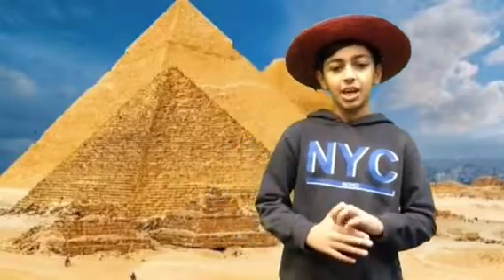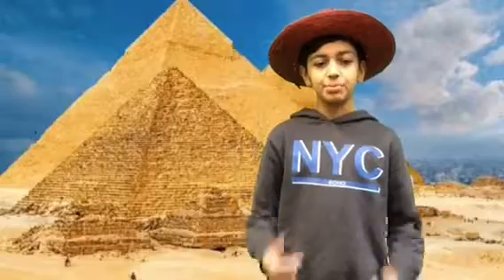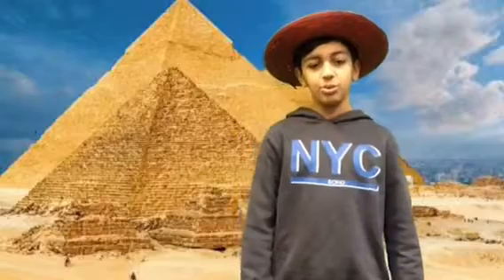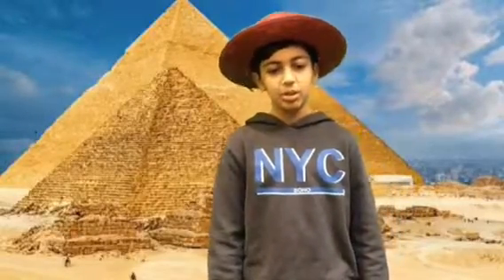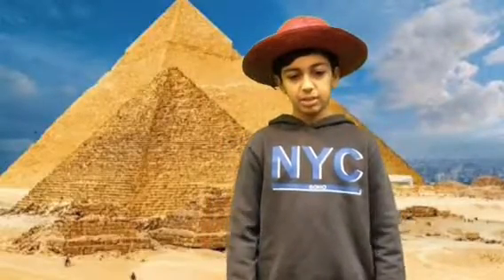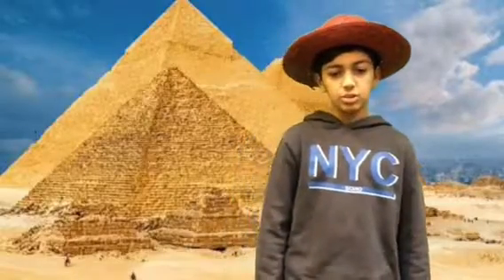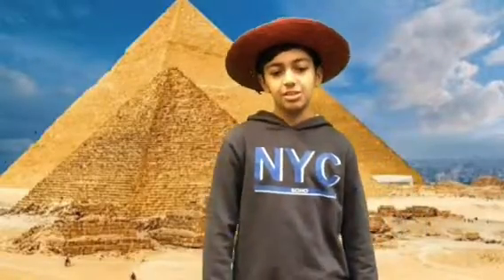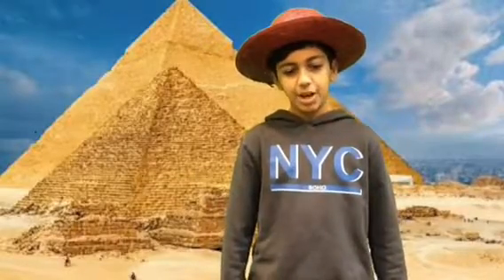Artefact from ancient Egypt Qais Ms.Pravin humanity